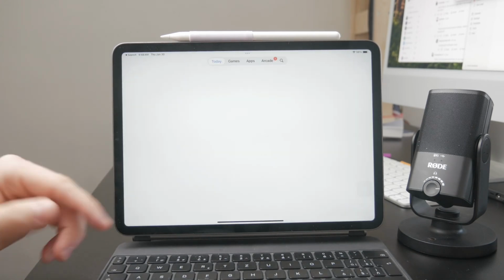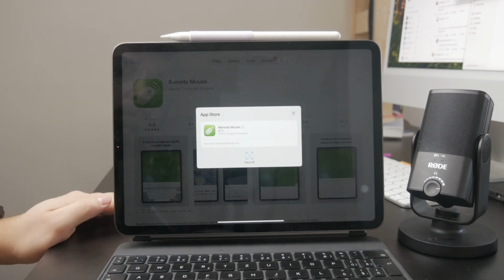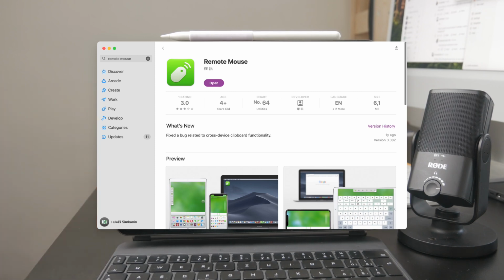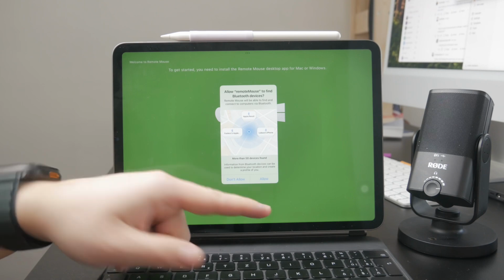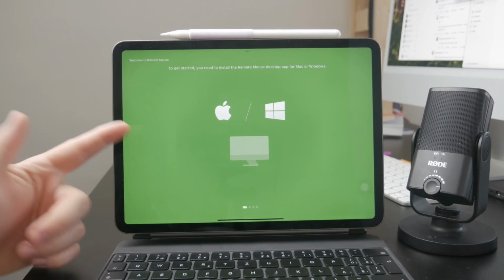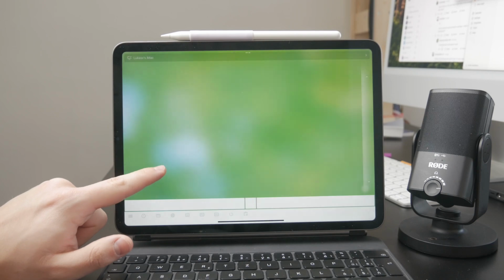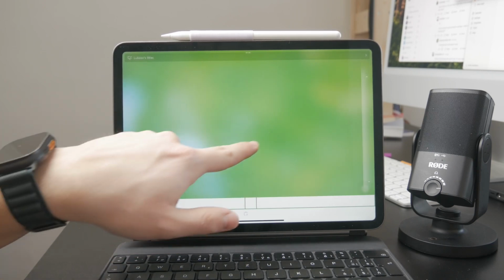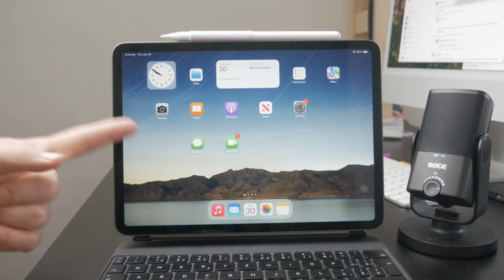How to Link iPad to Control Mouse on Computer (tutorial)